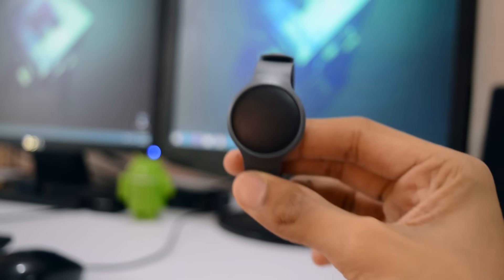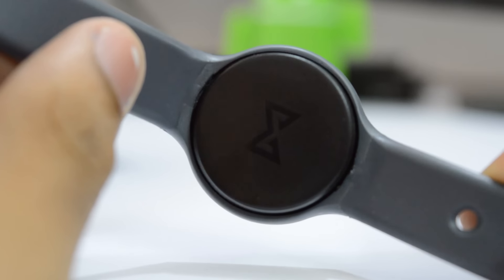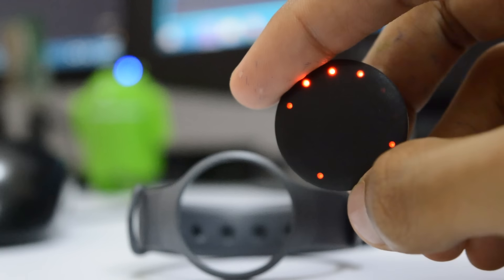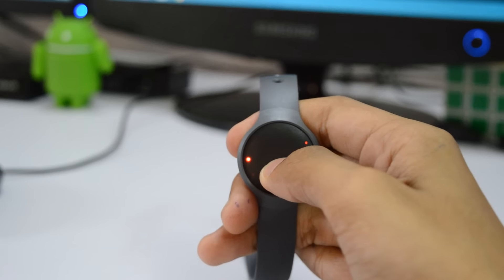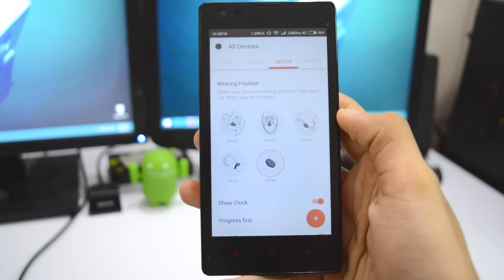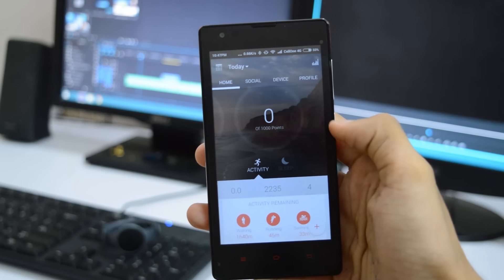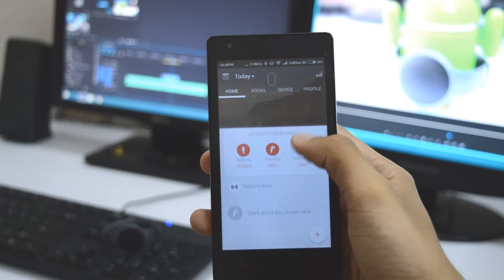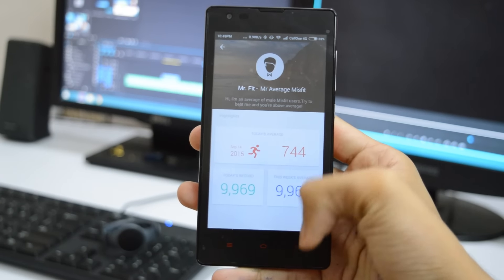Misfit Flash Review! | $30 Fitness Tracker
Misfit Flash Review! Today we review the Misfit Flash. This fitness tracker is incredibly simple to use and cost less than $50.

Sporty design; comes in a variety of colors; ultra comfortable and waterproof to 30 meters
Measures daily activity and sleep, and syncs with your smartphone to show steps, distance traveled, and calories burned
Halo of 12 LED lights show you how active you've been throughout the day; press the button on the face of Flash to see your progress towards your daily activity goal
Tracks walking, running, swimming, cycling, soccer, tennis, basketball and more. Never requires charging; replaceable battery lasts up to 6 months.